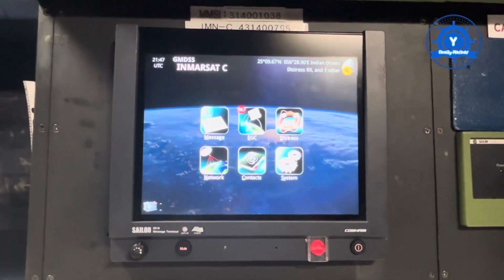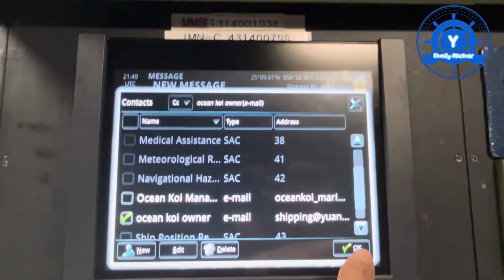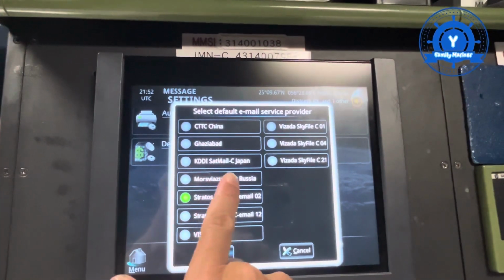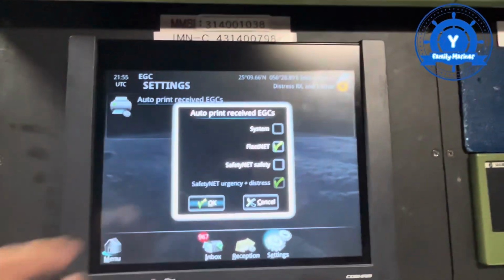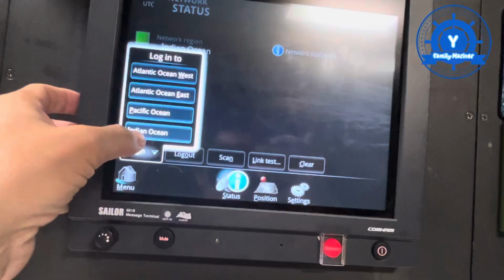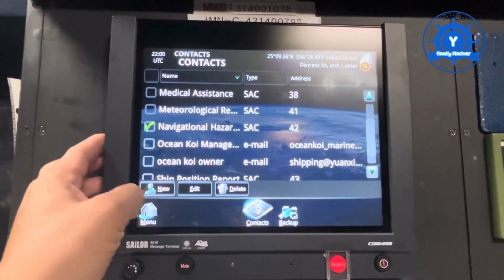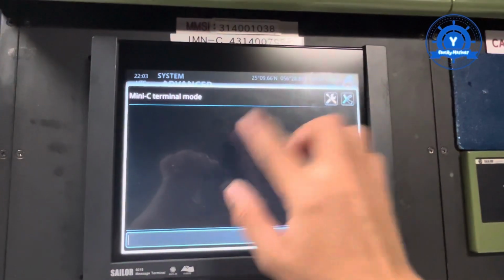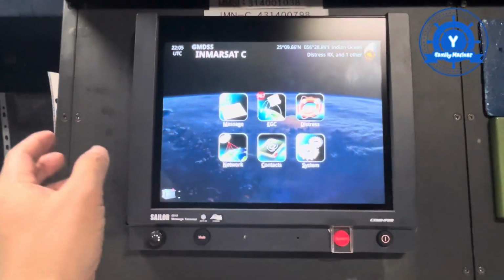How to properly use Inmarsat-C? Inmarsat-C အားကျွမ်းကျင်စွာ အသုံးပြုနည်း။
အားလုံးပဲ မင်္ဂလာပါ။
အခု ရှင်းပြ​ပေးထားတဲ့ အ​ကြောင်း ကတော့ How to prpoerly use Inmarsat C အ​ကြောင်းပဲဖြစ်ပါတယ်။

@ How to operate FURUNO ECDIS basic familiarization part 1

@ How to operate FURUNO ECDIS basic familiarization part 2

@ How to operate FURUNO ECDIS basic familiarization part 3

@ How to operate FURUNO ECDIS basic familiarization part 4

@ How to make route plan with FURUNO ECDIS part 1

@ How to make route plan with FURUNO ECDIS part 2

@ How to make route plan with FURUNO ECDIS  part 3

@ How to insert  ENC permit file to ADC

@ How to use admiralty digital catalogue

@ How to prepare noon report at Anchorage

@ How to operate FURUNO NAVTEX basic familiarization

@ How to select Navtex receiver in navtex station

@ How to operate user chart in FURUNO ECDIS

@ How to operate FURUNO Weather receiver

@ How to tune FURUNO Weather facsimile receiver

@ How to insert and delete anchor mark

@ How to train manual steering

@ How to install weekly update from FURUNO ECDIS

@ How to remove air bubbles from magnetic compass

@ How to properly use FURUNO RADAR part 1

@ How to properly use FURUNO RADAR part 2

@ How to properly use FURUNO RADAR part 3

@ How to properly use FURUNO RADAR part 5

@ How to check GMDSS Weekly Test and how to fill GMDSS log book

@ How to check GMDSS Monthly Test and how to fill GMDSS log book

@ How to Prepare Passage Plan part 1

@ How to adjust time keeping onboard

@ How to properly use Inmarsat C part 1

@ How to Prepare Passage Plan part 2

@ How to Prepare Passage Plan part 3

@ How to check GMDSS monthly test

@ How to calculate ETA

@ How to Properly Use in VHF

@ How to Properly use in Echo Sounder

@ How to prepare noon report at sea

@ How to properly use MF/HF

@ How to properly use NBDP in FURUNO

@ How to do KONGSBERG ECDIS weekly update

@ How to use properly sailor VHF

@ How to prpoerly use MF/HF

@ How to prpoerly use FURUNO GPS

@ yfamilymariner3874